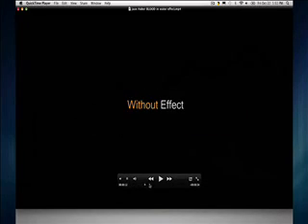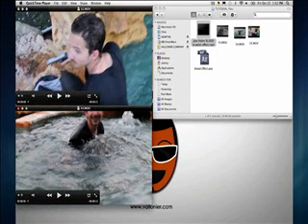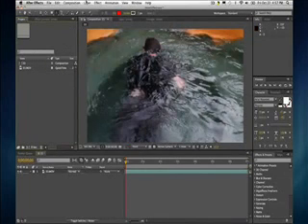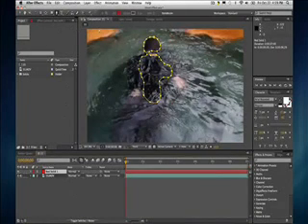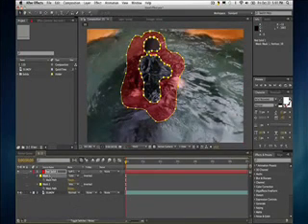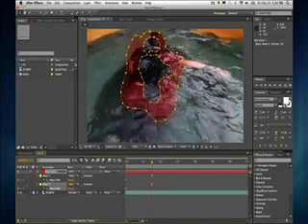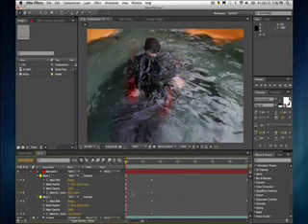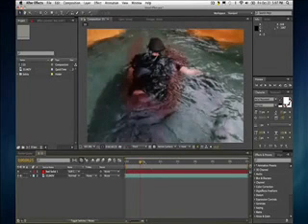blood water.wmv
a tutorial how to create blood in water